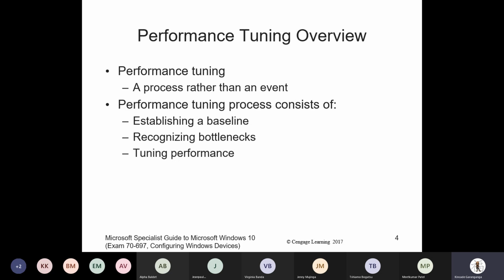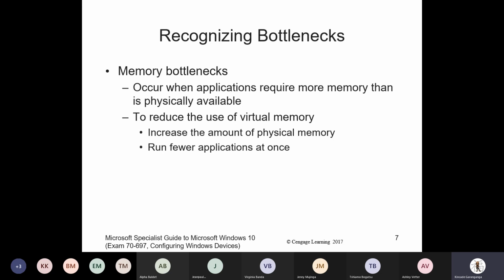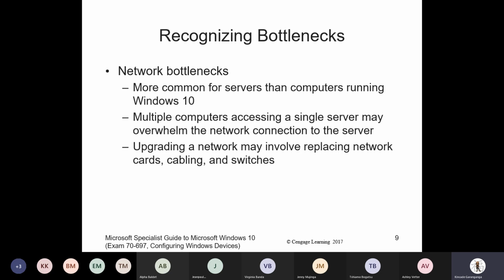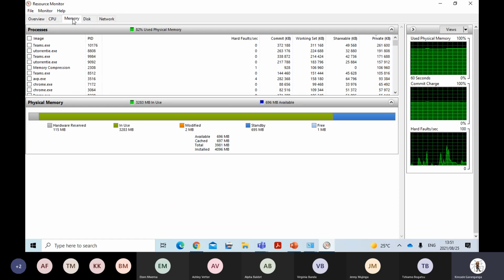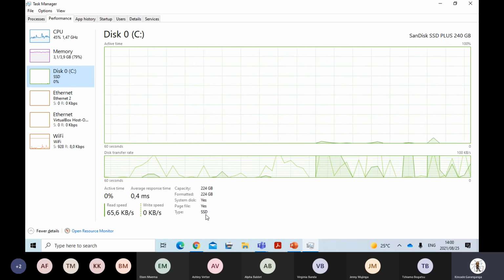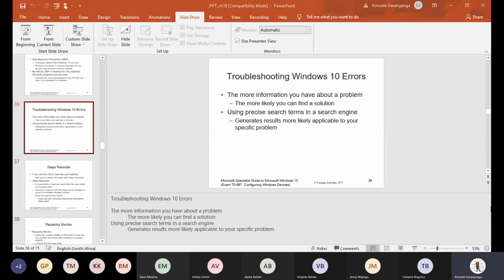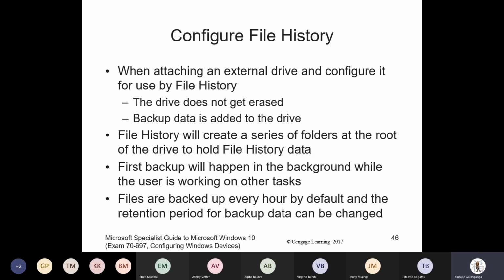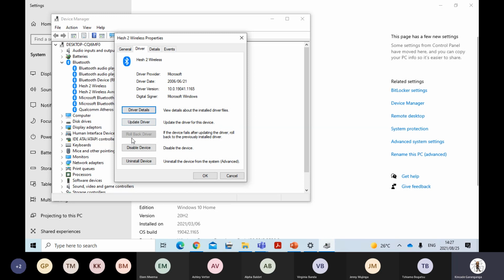Performance Tuning and System Recovery